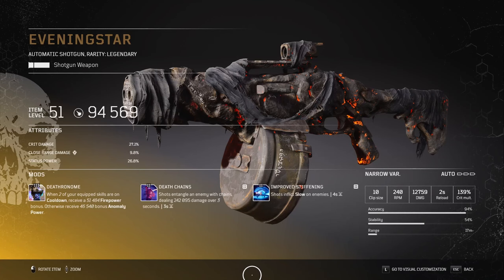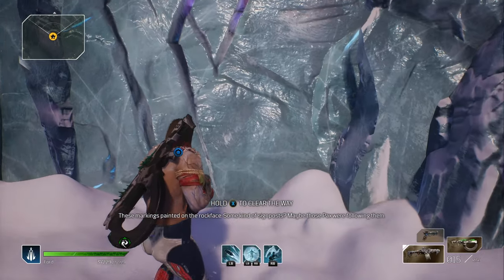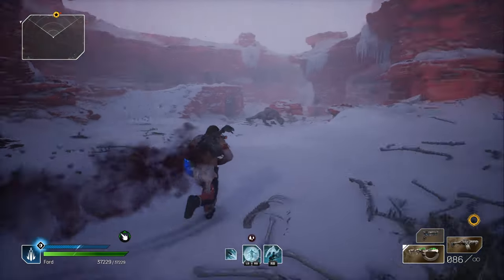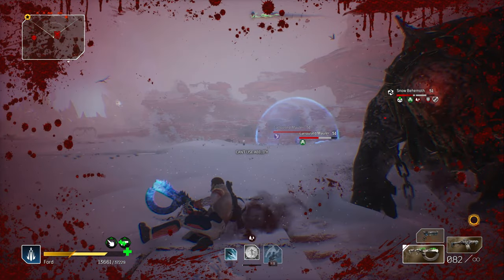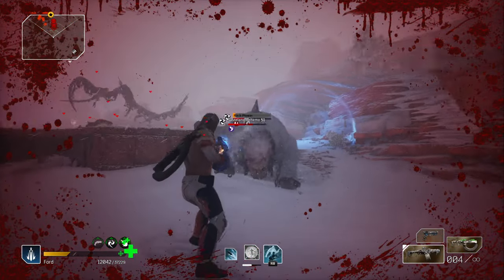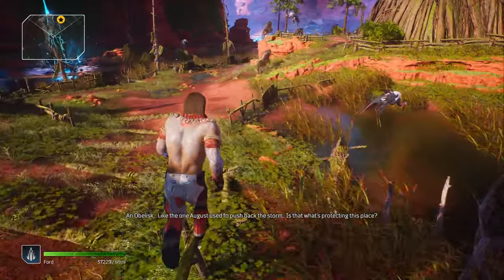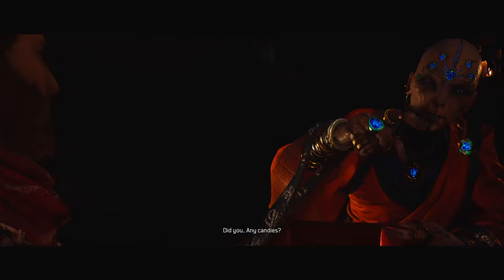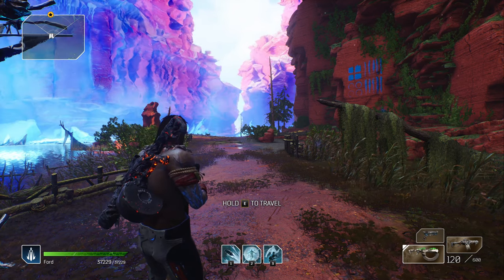Outriders Worldslayer DLC lets Play Part 7, two amazing Golden Guns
One more Disconnection Error
But two more good guns
Welcome to this Outriders Worldslayer Dlc Playthrough, we gonna get deep into this game in the next few hours
The first few Minutes have been filled with trouble shooting, but everything works now and we are deep into the game

A lot of Connection Issues plague this Game already

This Month will be manly focused on Outriders Content.
Playing a punch of Outriders Worldslayer and after that Stray
Everythink Outriders should be manly recorded in english from now on...
..maybe

Who ever was creating the Artstyle of this game and the Loadingscreens deserves a raise